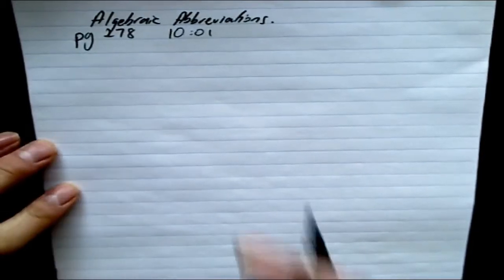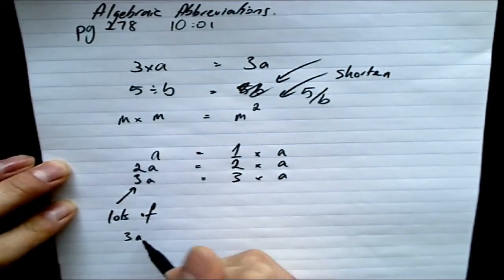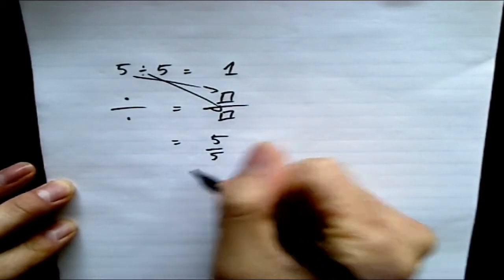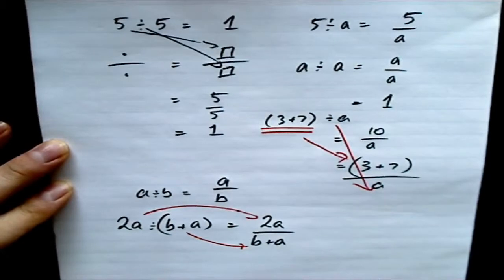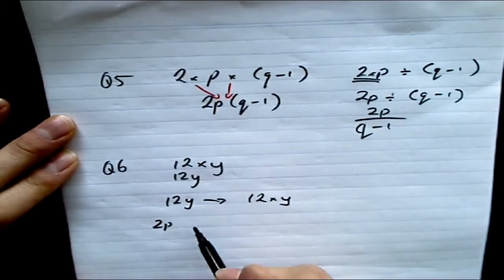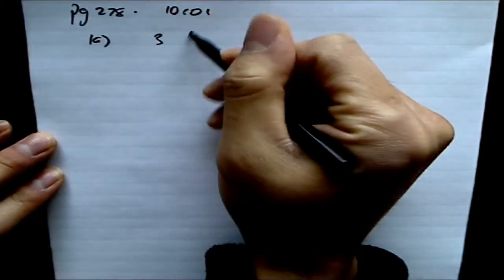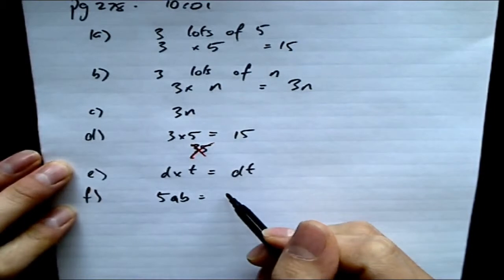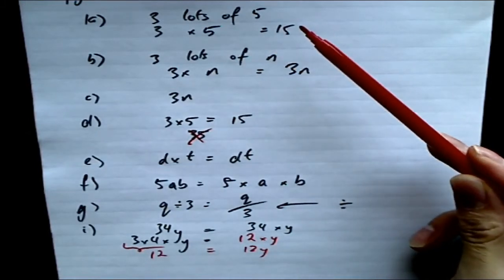PHSFlipclassroom - Algebraic Abbreviations 10:01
What did one fruity Mathematician say to the other?
Man, I hope they make an apple PI